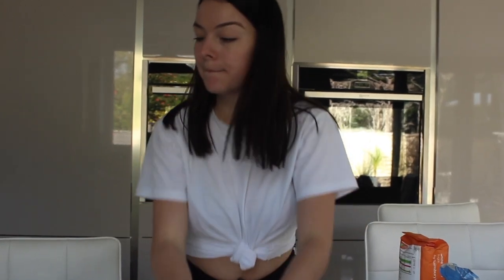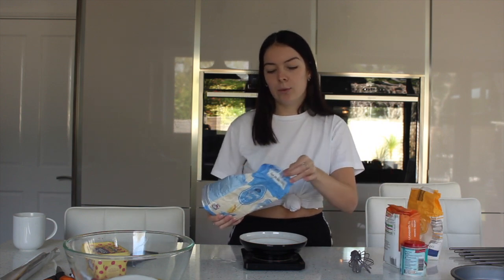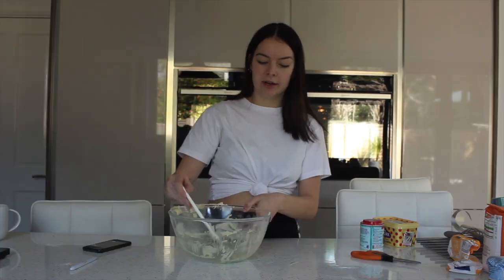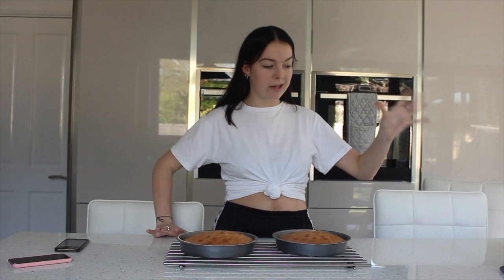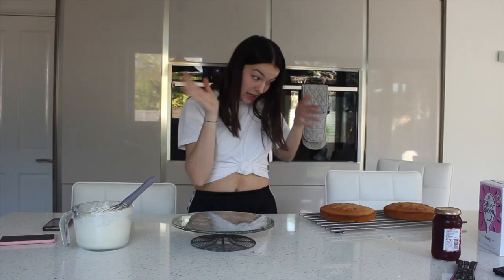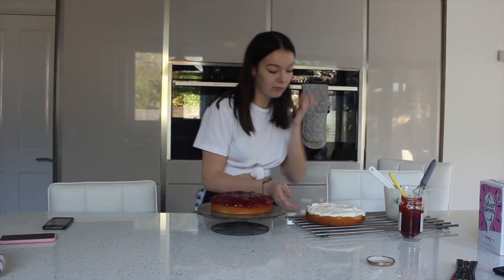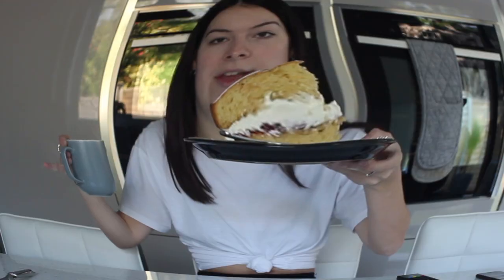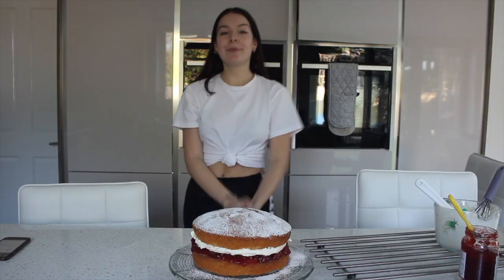BECOMING A MASTER BAKER ;)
⭐︎SOCIAL-

⭐︎SUB COUNT (wooo)-
-310-

ty for being lovely :)
Anna xo